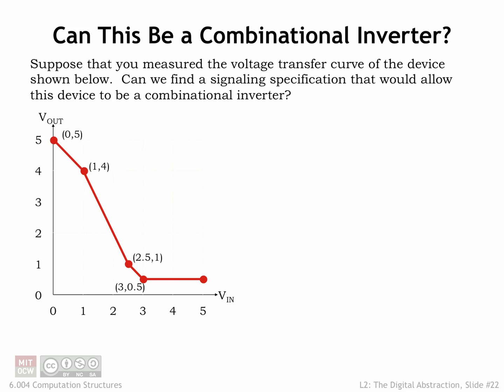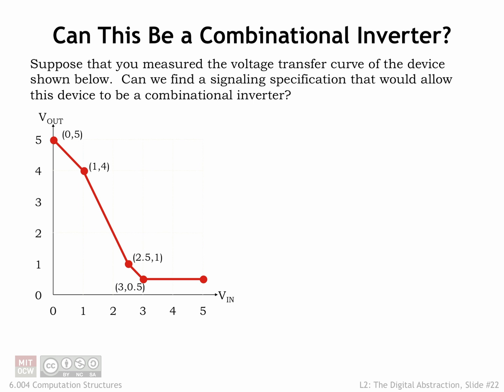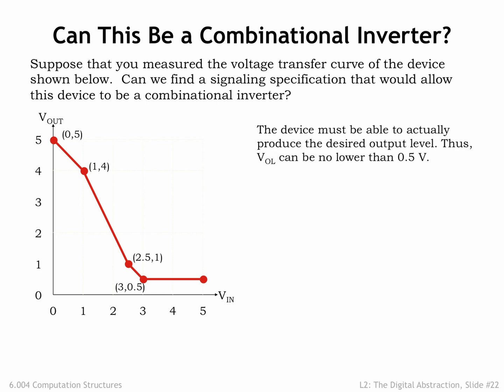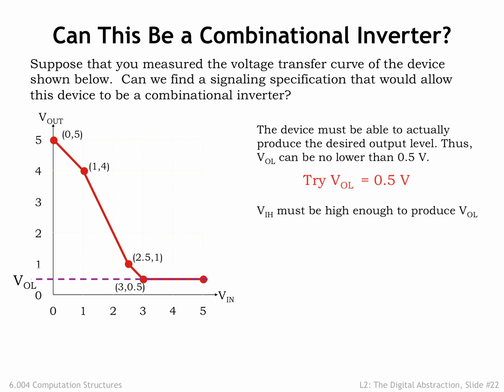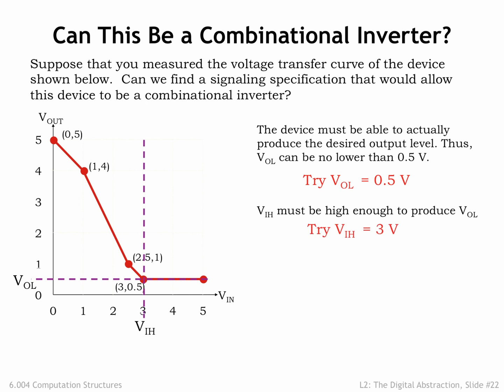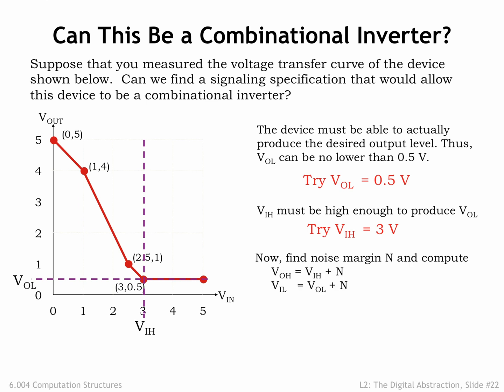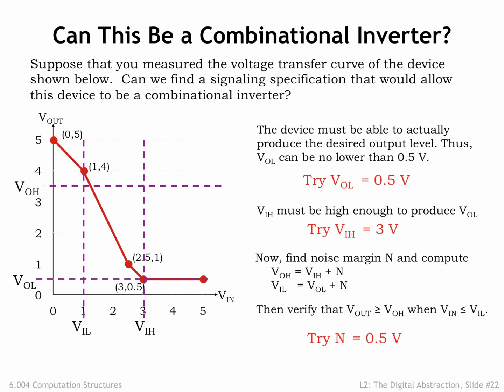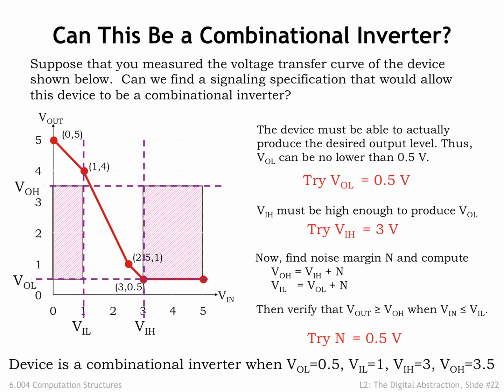2.2.7 VTC Example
2.2.7 VTC Example